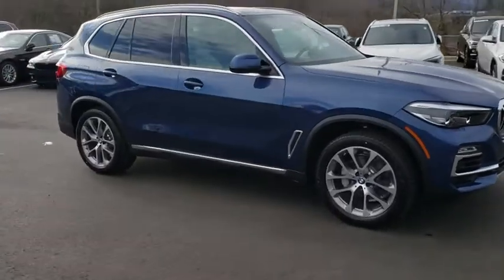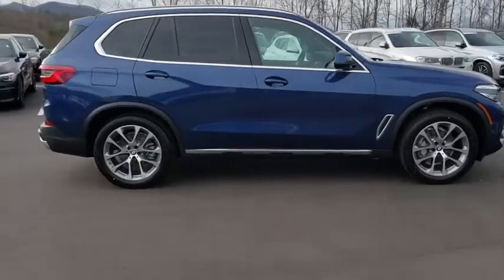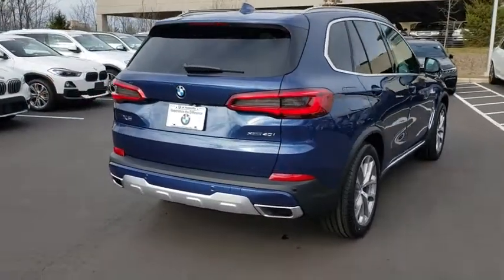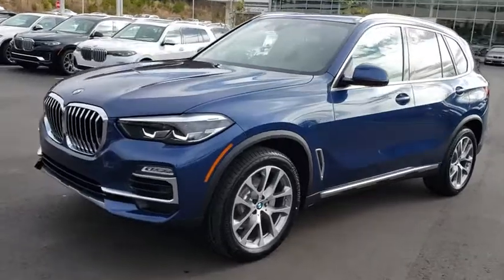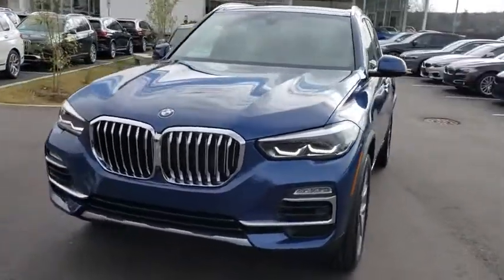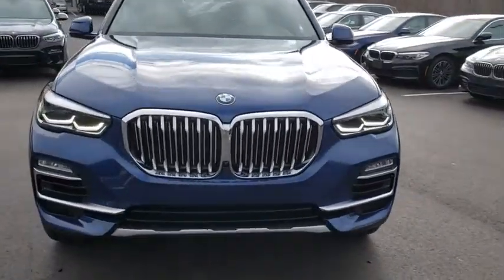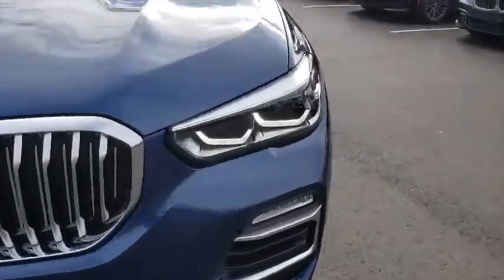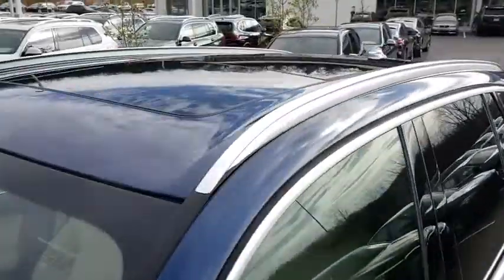2020 BMW X5 Fletcher, Hendersonville, Waynesville, Marion, Asheville, FL L9B91710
Phytonic Blue Metallic New 2020 BMW X5 available in Asheville, Florida at BMW of Asheville. Servicing the Fletcher, Hendersonville, Waynesville, Marion, FL area.

Heated Seats, NAV, Sunroof, Power Liftgate, All Wheel Drive, CONVENIENCE PACKAGE , WHEELS: 20 X 9 V-SPOKE (STYLE 738), harman/kardon SURROUND SOUND SYSTEM, Panoramic Roof, Turbo. EPA 26 MPG Hwy/20 MPG City!WHY BUY FROM USAt our new and used car dealership in North Carolina, you will find a staff that is committed to providing you with excellent customer service and a friendly atmosphere. Whether you need car parts, affordable auto service, or vehicle financing, we're the right dealership to help you achieve your needs.OPTION PACKAGESCONVENIENCE PACKAGE 4-Zone Automatic Climate Control, WiFi Hotspot, complimentary 3-month or 3GB trial, SiriusXM Satellite Radio w/1 Year All Access, Enhanced USB & Bluetooth, Wireless Charging, PARKING ASSISTANCE PACKAGE Active Park Distance Control, Surround View w/3D View, Rear View Camera, Parking Assistant Plus, back-up assistance, WHEELS: 20 X 9 V-SPOKE (STYLE 738) Tires: 275/45R20 Run-Flat AS.Fuel economy calculations based on original manufacturer data for trim engine configuration.